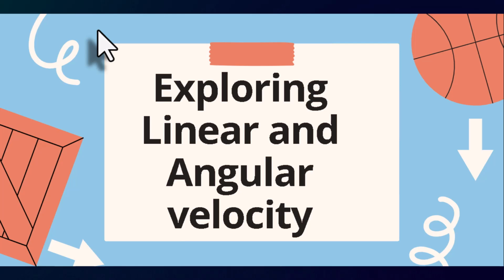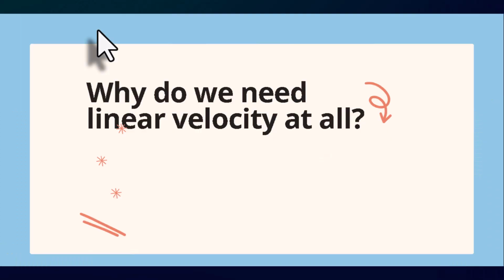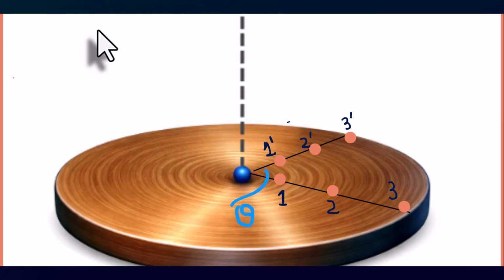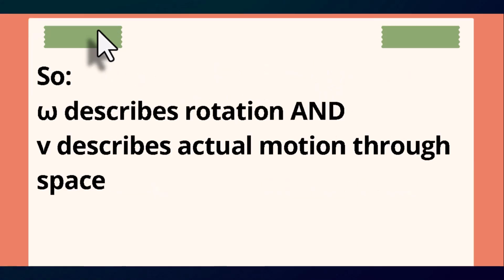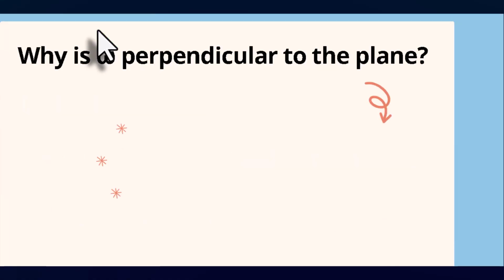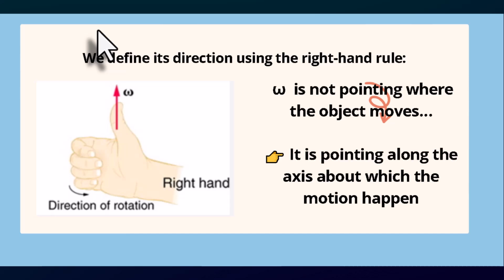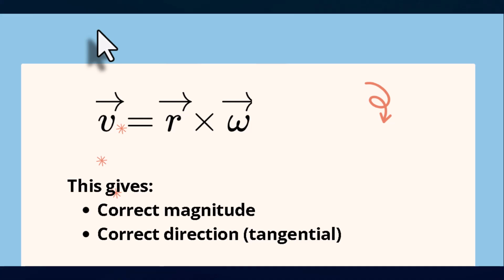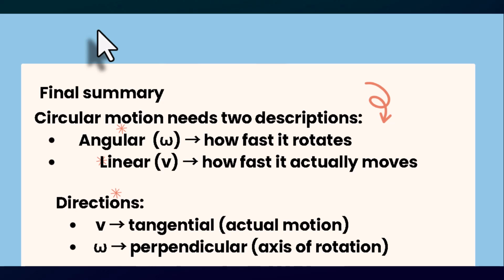04| Why Do We Need TWO Velocities in Circular Motion? (Most Students Get This Wrong!)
One of the biggest confusions in circular motion is this:

👉 If a body is moving in a circle, why do we need TWO velocities?
👉 Why isn’t angular velocity alone enough?

In this video, we clear this confusion step by step using simple reasoning and visual understanding.

This is not about memorizing formulas — it’s about understanding why physics is defined the way it is.

🎯 What you’ll learn:
✔ Why linear velocity exists in circular motion
✔ Why angular velocity alone is not sufficient
✔ The relationship between linear and angular motion
✔ Conceptual clarity that most textbooks don’t give

📌 Perfect for:

IB Physics students
JEE / NEET aspirants
CBSE / ICSE learners
Anyone who wants deep conceptual clarity in physics